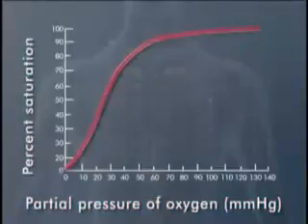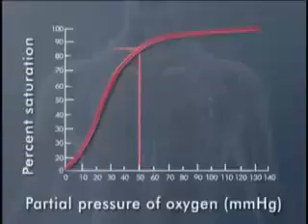Oxygen O2 Transport